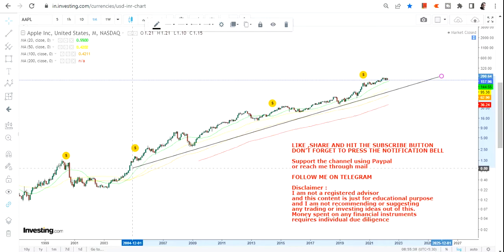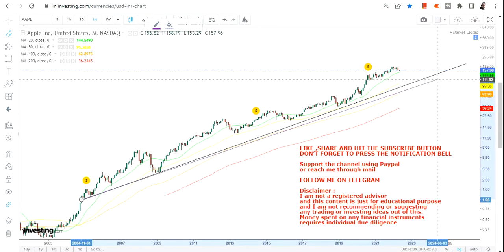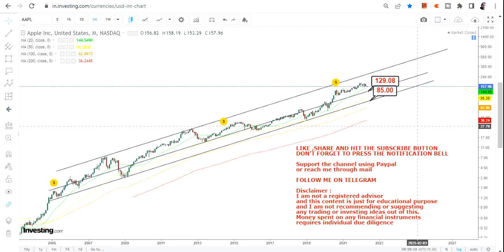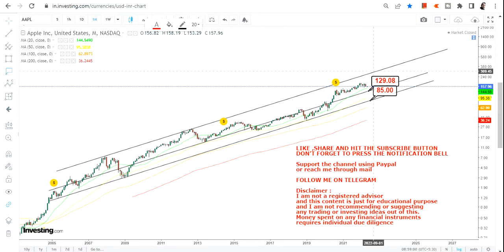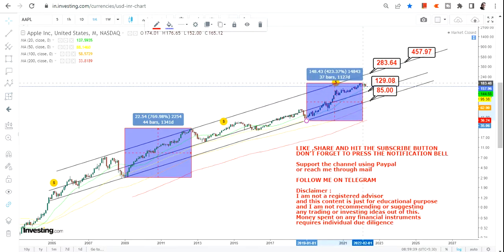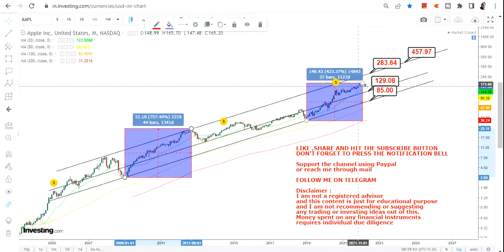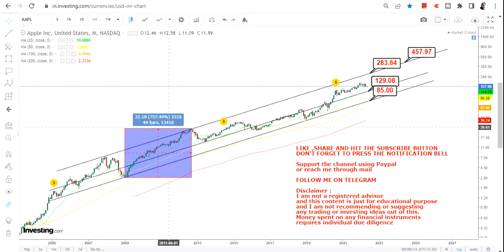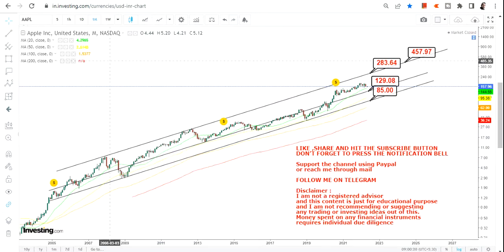APPLE INC BEST BUY | IS APPLE A BUY OR SELL | IS APPLE A GOOD INVESTMENT IN STOCK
About the video: Hello friends, in this video of my You Tube Channel, I am going to discuss about APPLE INC BEST BUY | IS APPLE A BUY OR SELL | IS APPLE A GOOD INVESTMENT IN STOCK | WHAT IS APPLE'S STOCK FUTURE

About the channel:
I will provide educational, informative and stock/financial market (satyajitdasgupta,apple,appl,multibaggershare) related contents in this channel